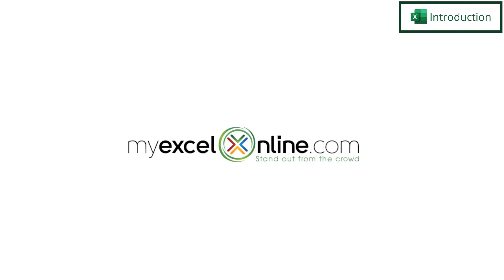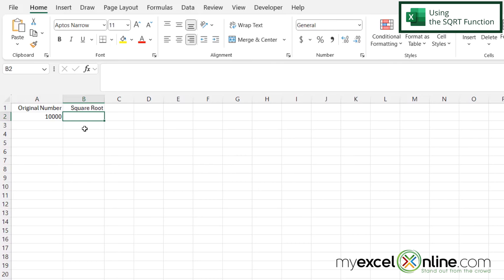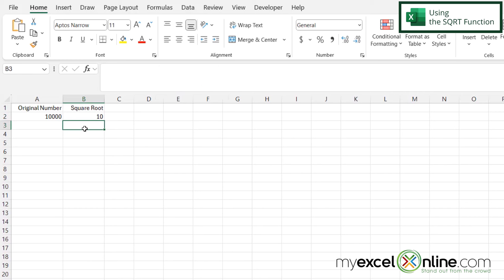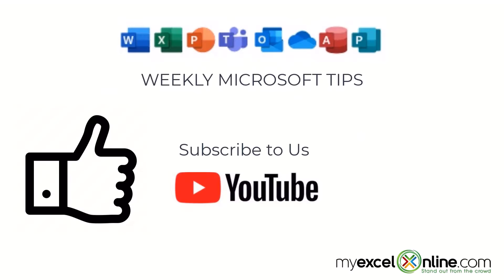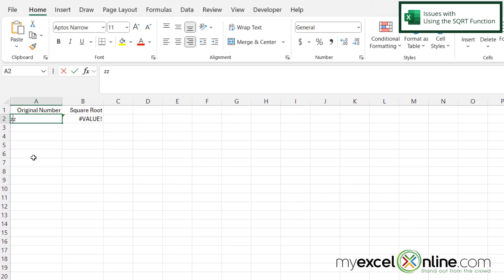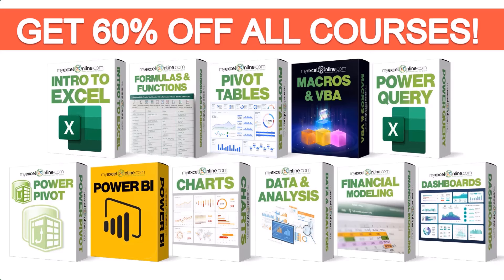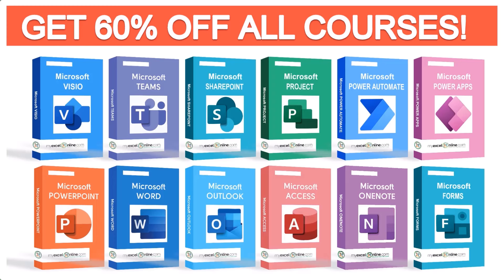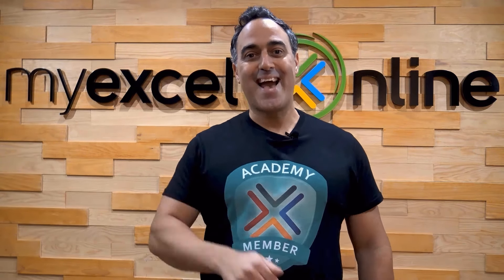How to Calculate a Square Root in Excel with SQRT Function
In this tutorial, we will show you how to calculate a square root in Microsoft Excel using the SQRT Function. First, we will show you how to get the square root of a value in a cell and then we will go over some of the limitations of using the SQRT function in Excel. This is a great video for anyone needing to use the SQRT function to calculate a square root in Microsoft Excel.

Check out our Blog entry for How to Calculate a Square Root in Excel with SQRT Function here:

How to Calculate a Square Root in Excel with SQRT Function Time Stamps⌚

00:00 - Introduction to How to Calculate a Square Root in Excel with SQRT Function
00:26 - Using the SQRT Function in Excel
01:19 - Issues with Using the SQRT Function in Excel
01:57 - Conclusion for How to Calculate a Square Root in Excel with SQRT Function

Cheers,

JOHN MICHALOUDIS
Chief Inspirational Officer & Microsoft MVP